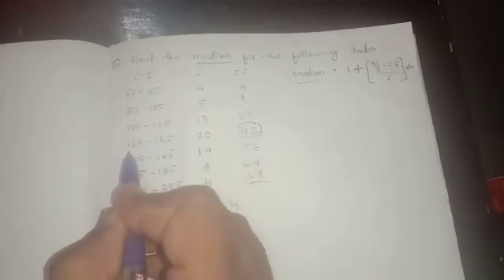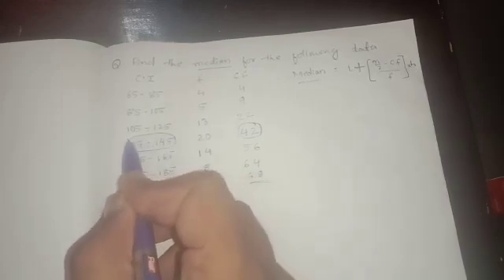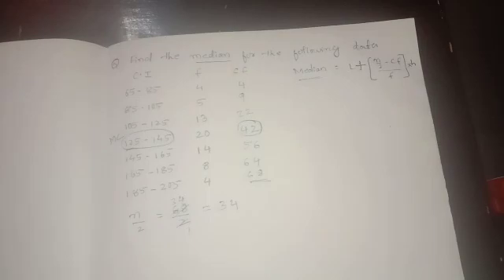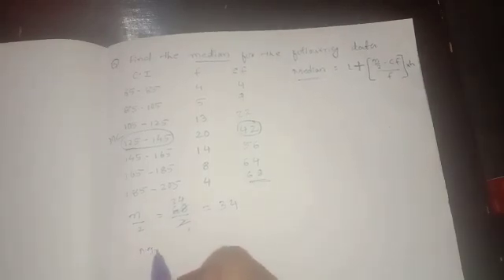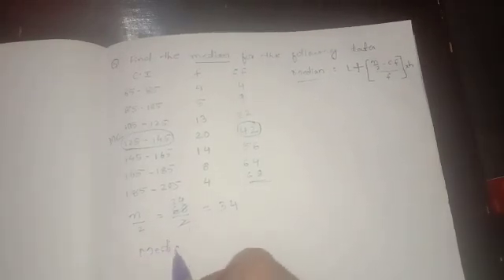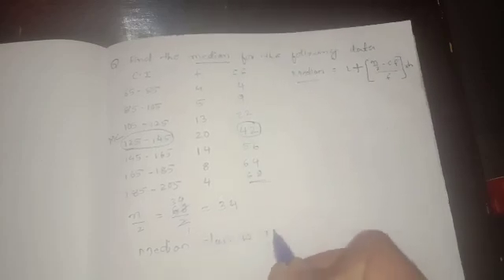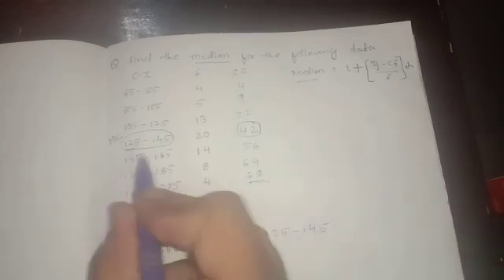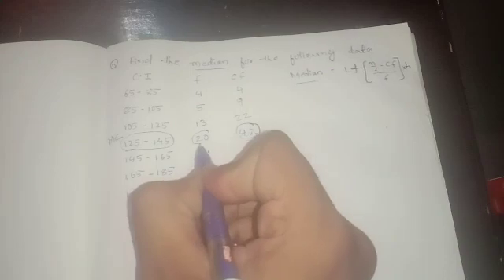Find the Median|Statistics|Class 10th|Very Important Question|Maths|Divine School & PU College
Find the Median
Chapter Statistics
Easy Explanation
Learn Mathematics
Class 10th Maths
SSLC Mathematics
CBSE Mathematics
Mean Mode Median
important Questions
Annual Exam